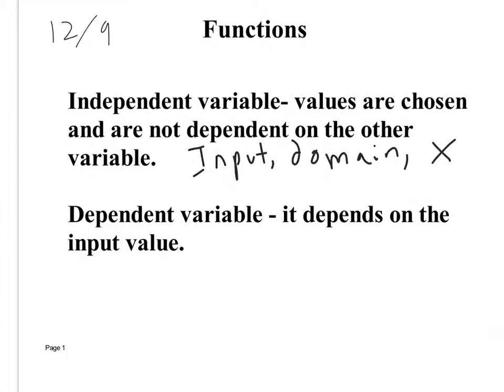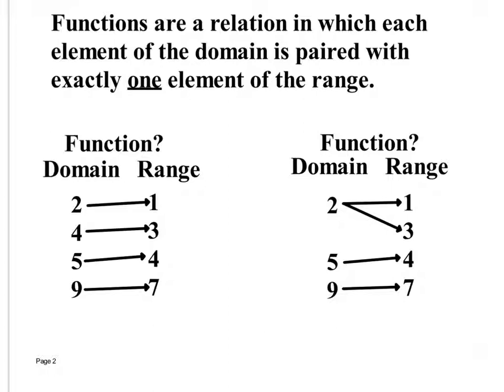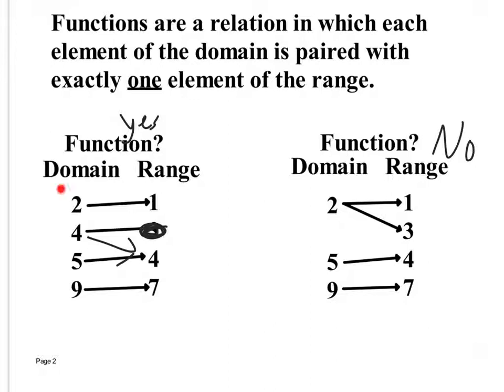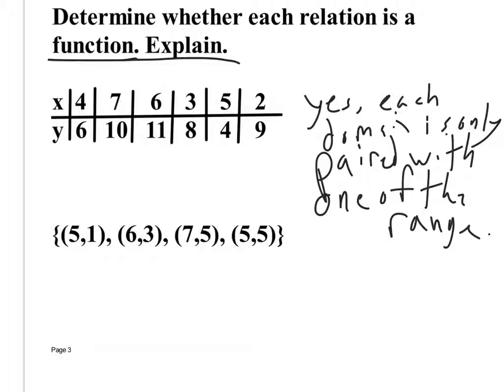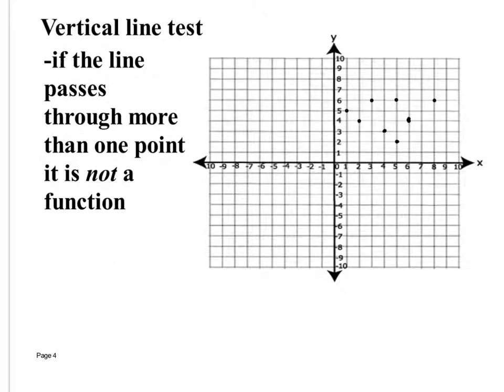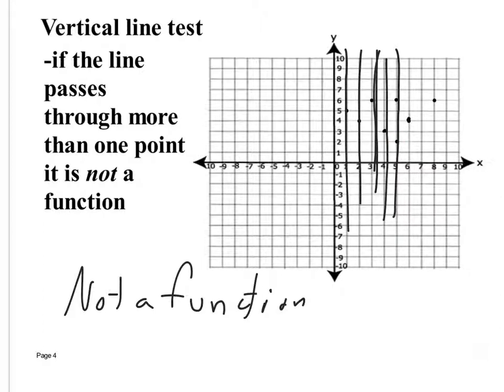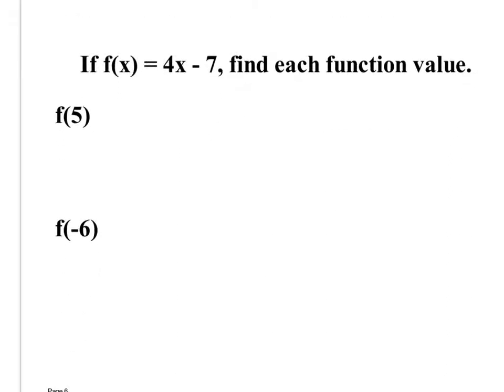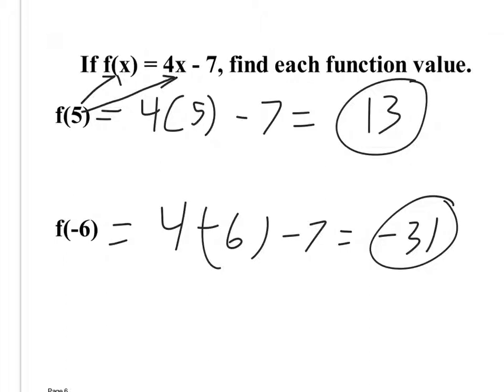Pre-Algebra Functions 12/9/15